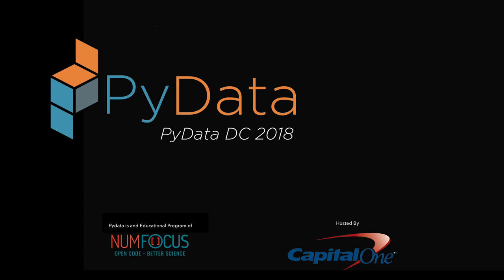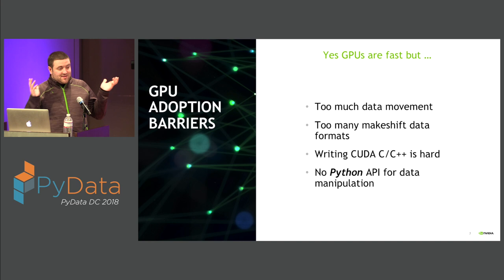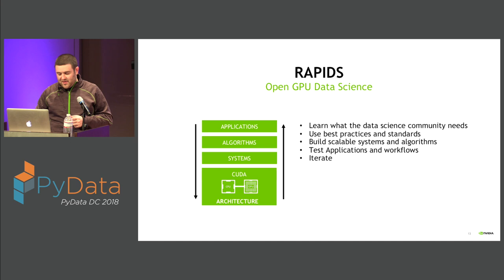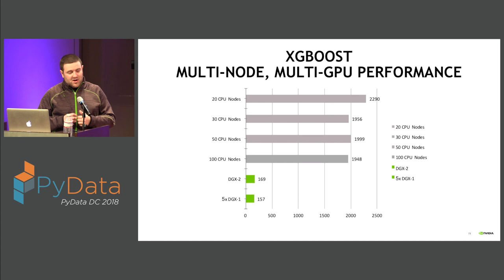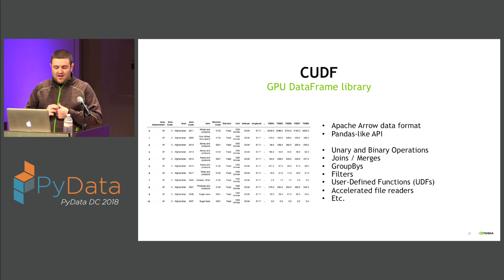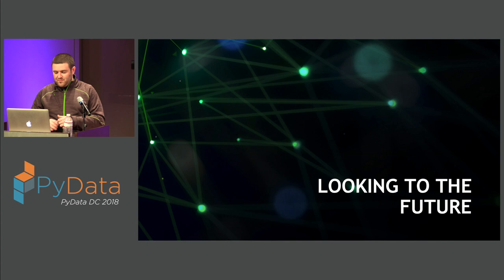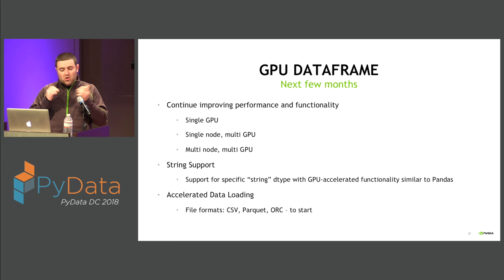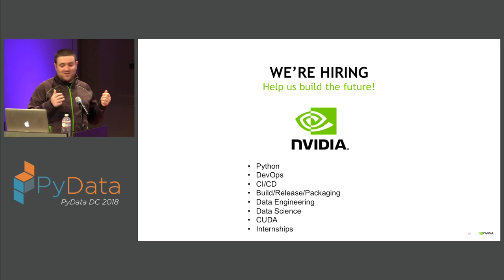Accelerating Data Science with RAPIDS - Keith Kraus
Data science demands the interactive exploration of large volumes of data, combined with computationally intensive algorithms and analytics. Today, the computational limits of CPUs are being realized, and a new approach is needed. We will discuss how the GPU Open Analytics Initiative is breaking the compute barrier with GPU-accelerated libraries such as PyGDF and accelerating data science.

00:10 Help us add time stamps or captions to this video! See the description for details.